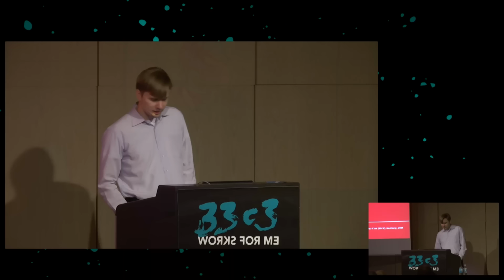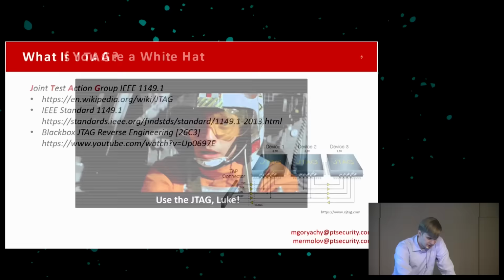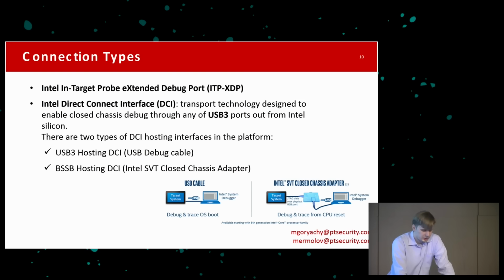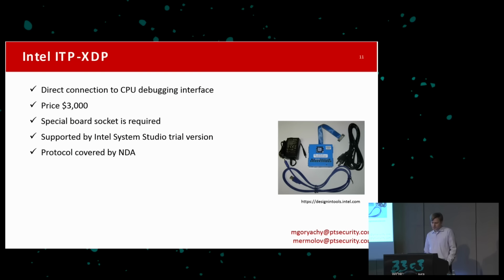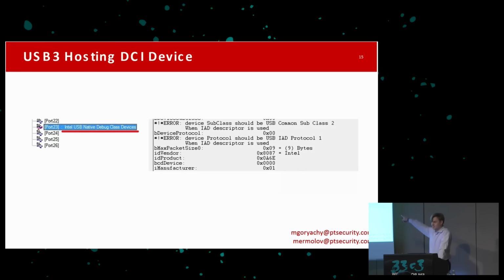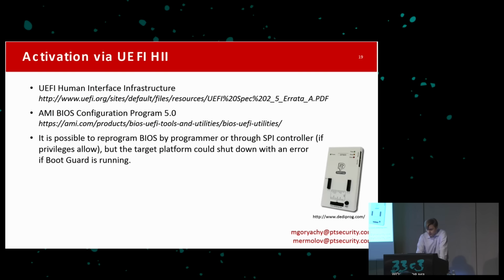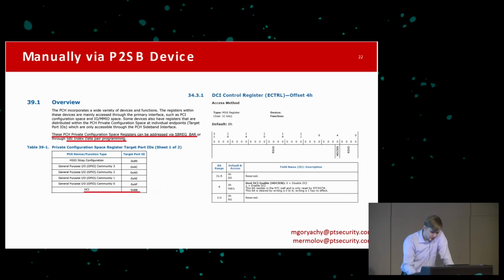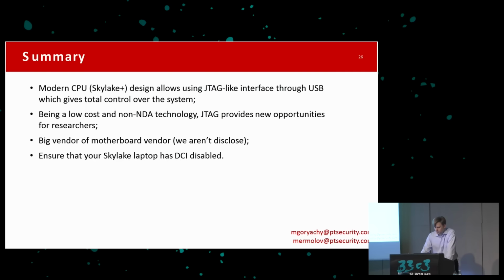Tapping into the core (33c3)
Engaging universally available deep debug functionality of modern
Intel cores, with zero software or hardware modifications
required on the target side.

['Maxim Goryachy', 'Mark Ermolov']